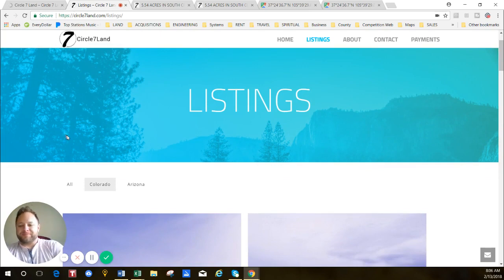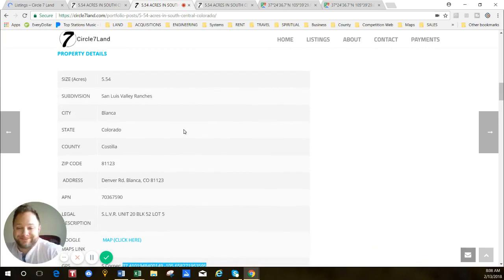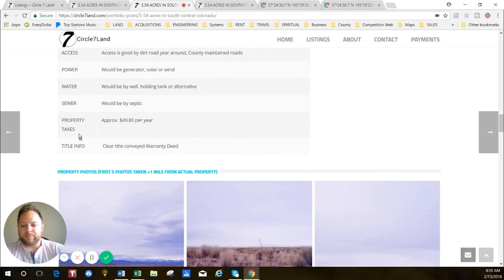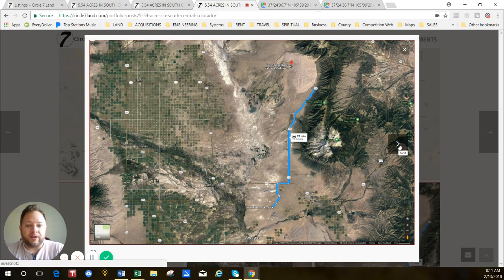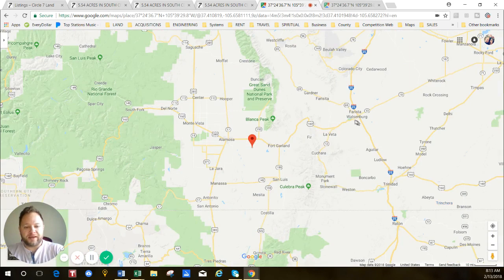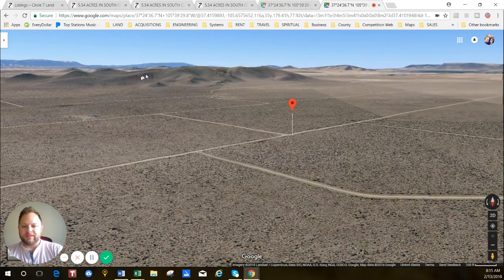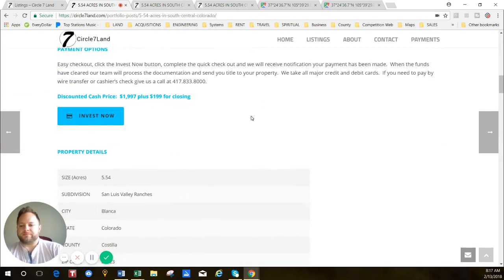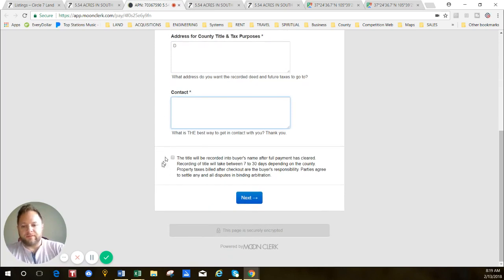*SOLD*FOR SALE 5.54 ACRES IN SOUTH CENTRAL COLORADO